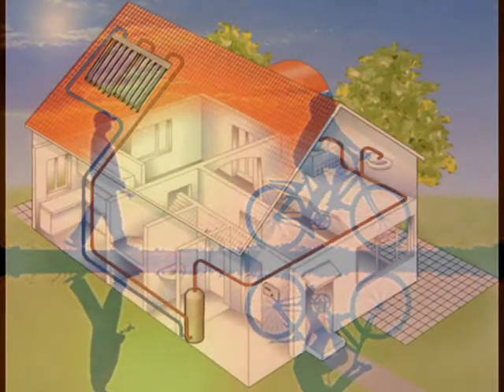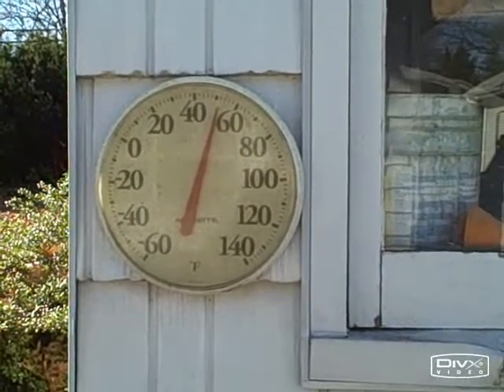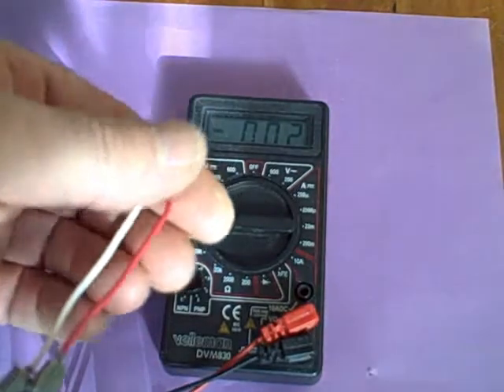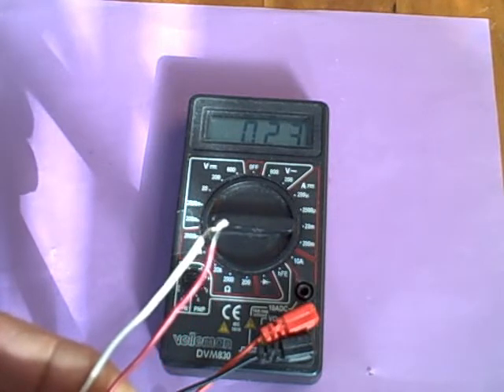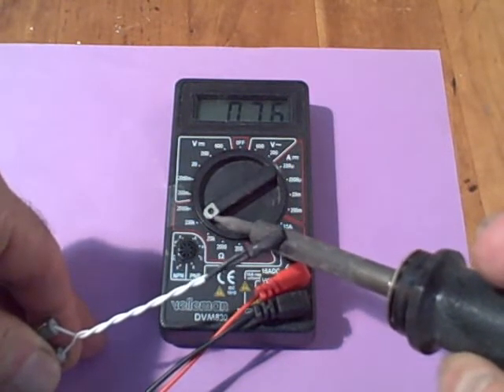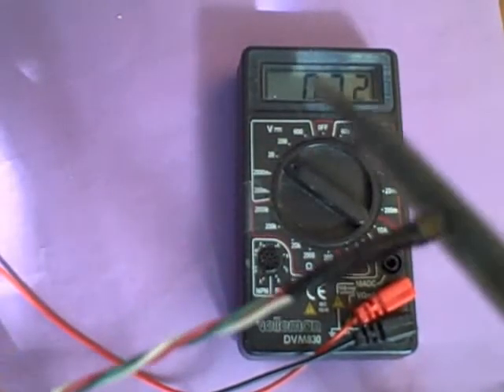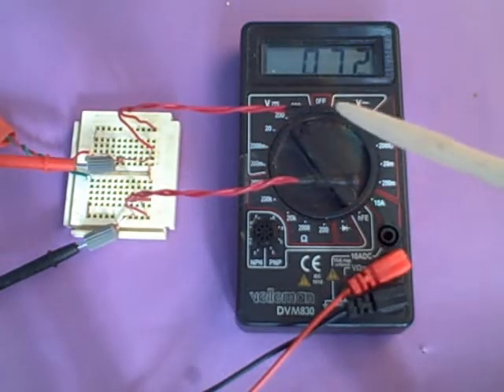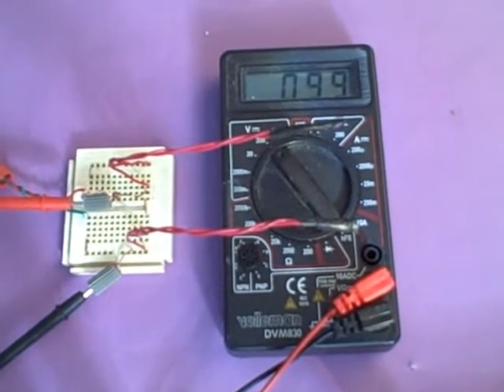Differential Control Part 1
Sensing a difference in temperature between the area of solar heat collection and the area of heat storage is the first step in managing a net heat gain from sunlight. A visual indication of heat availibility helps the user maximize heat gain while minimizing energy consumotion.